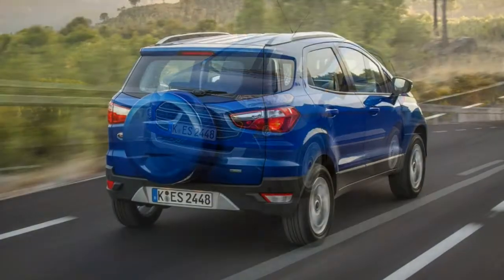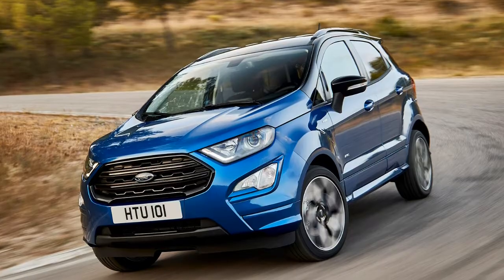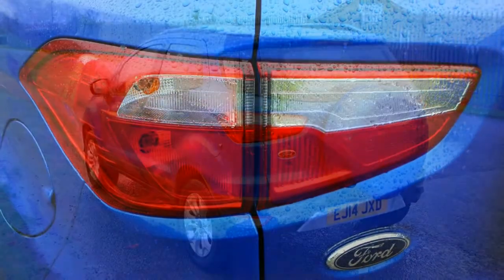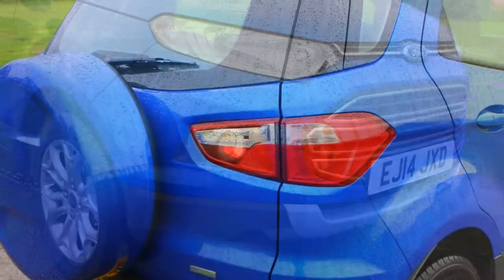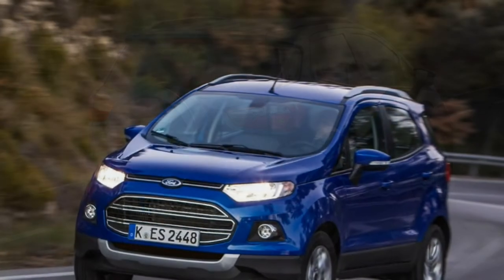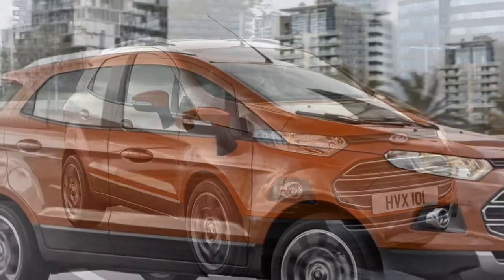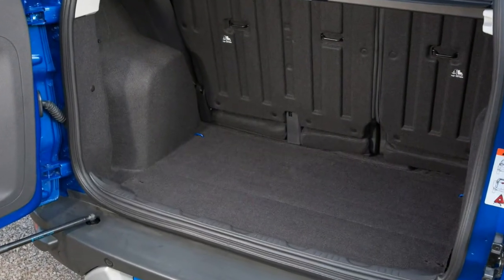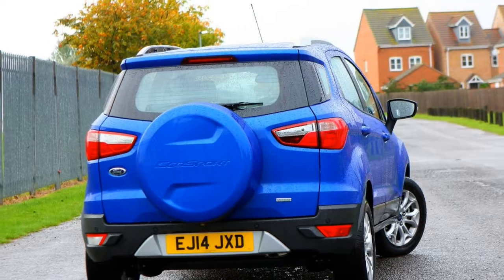Ford EcoSport 2018 Car Review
The Ford EcoSport  is a subcompact crossover SUV, originally inbuilt Brazil by Ford Brazil since 2003, for the Camaçari plant.

 A second generation concept model was released in 2012, being also assembled in new factories in India,  Thailand and Russia.